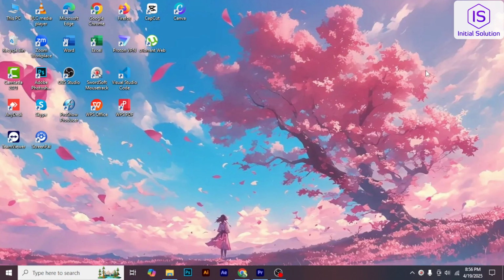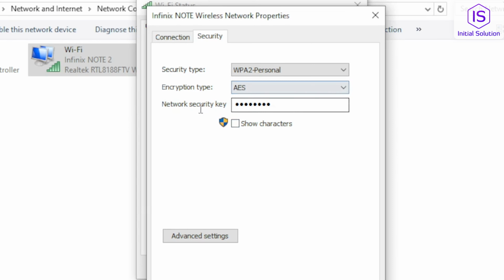🔐 How to See Wi-Fi Passwords on Windows 10 2025 [Easy Guide]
Forgot your Wi-Fi password? Don’t worry! In this video, we’ll show you how to see saved Wi-Fi passwords on Windows 10 in 2025. This quick guide helps you retrieve passwords for any previously connected networks. 🔍📶

👤 To See Wi-Fi Passwords on Windows 10 (2025):

1. Press **Windows + R** and type `ncpa.cpl` → Press Enter.
2. Right-click your **active Wi-Fi** connection → Click **Status**.
3. Click **Wireless Properties** → Go to the **Security** tab.
4. Check **Show characters** → Your Wi-Fi password will be visible.

**Alternative (Command Prompt Method):**

1. Open **Command Prompt as Admin**.
2. Type: `netsh wlan show profiles` → Hit Enter.
3. Type: `netsh wlan show profile name="YOUR_WIFI_NAME" key=clear`
4. Look under **Key Content** for the password.